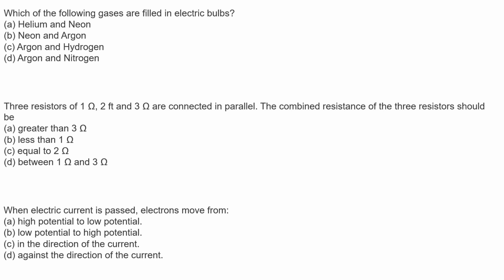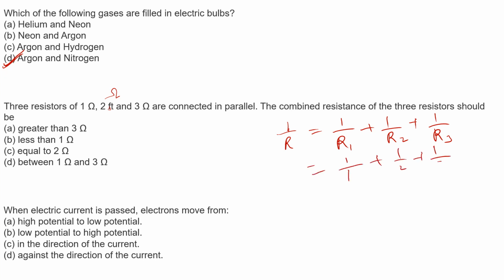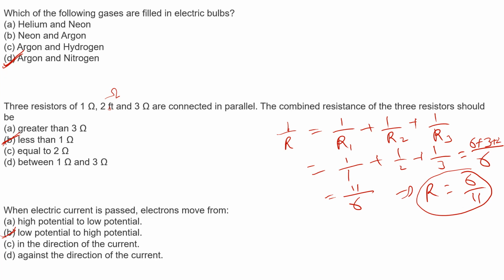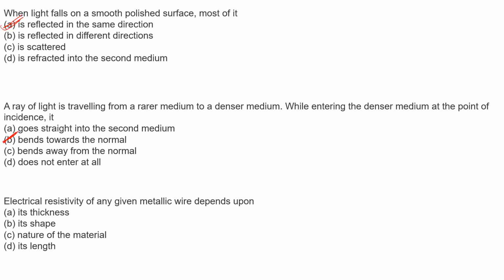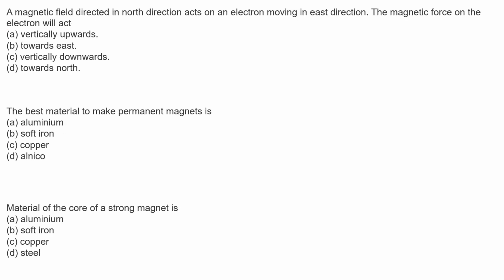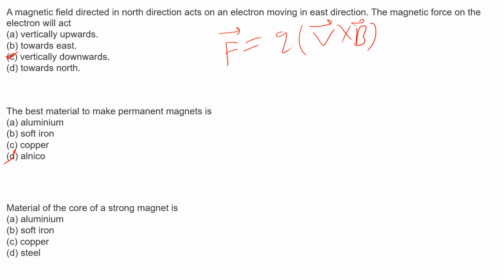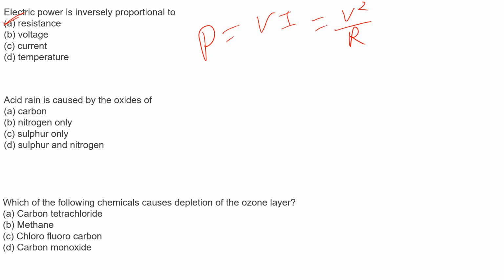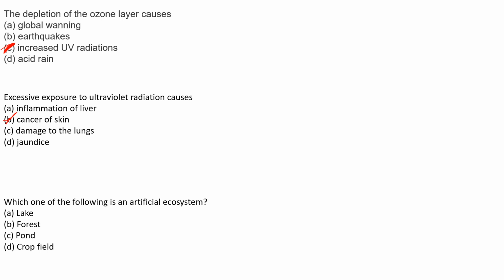geoscientist general studies| UPSC combined geoscientist and geologist examination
Here we discussed a few important questions for UPSC combined geoscientist exam; those can be asked in the General Studies paper.

FOR GS RELATED TOPICS LOOK ON TESTBOOK.COM

# UPSC GEO SCIENTIST  GS PAPER SOLUTION
# HOW TO STUDY FOR GS PAPER
# EXCEPECTED QUESTIONS IN UPSC GS PAPER
# HOW TO SOLVE GS PAPER